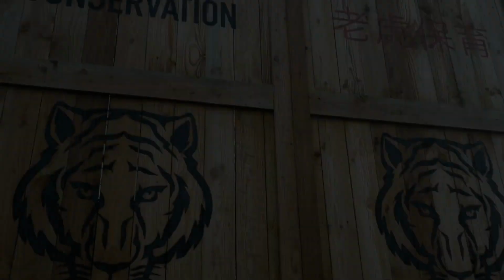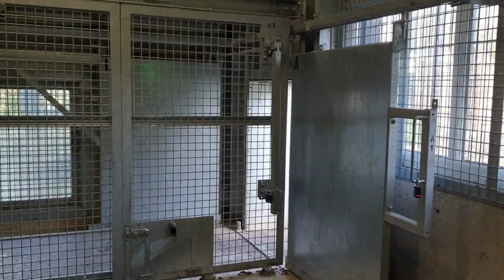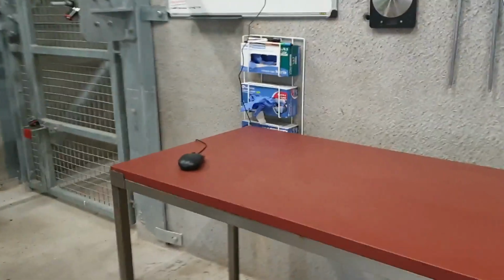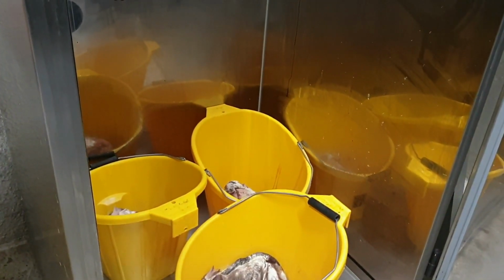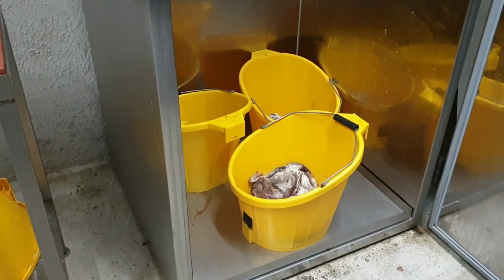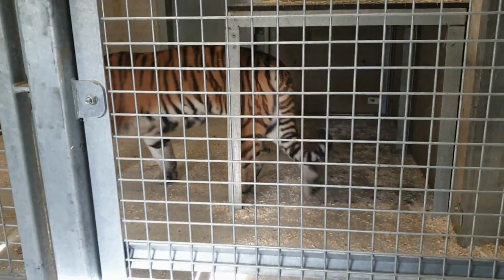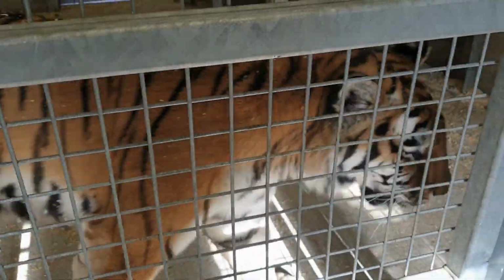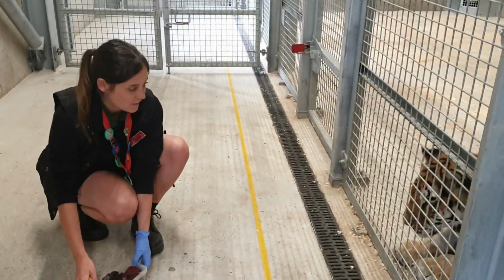VIP Tiger Feeding Experience - Chessington World Of Adventures - SJBB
Join Sam as we go behind the scenes of the Tiger enclosure at the Chessington World Of Adventures Resort. In this video we get to see behind the scenes of where the Tigers live, learn more about their weight, how they are looked after and also get the chance to meet and feed them up close. We also got the chance to talk with some of the zoo team and ask them some questions regarding the whole tiger land expansion and how the new arrivals have made an impact on the park itself, the guests reaction and more.

Get Involved with us during our adventures by sending in your feedback/suggestions.